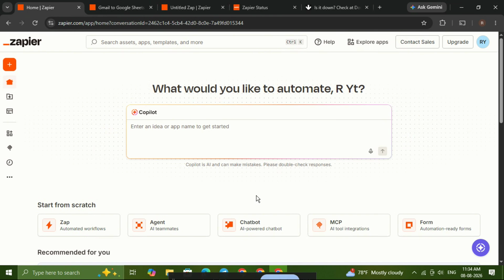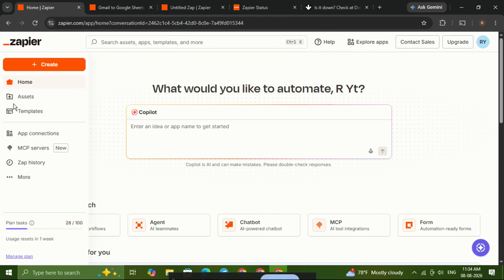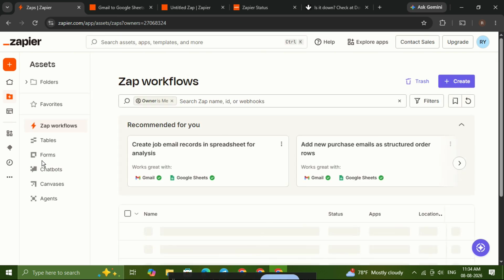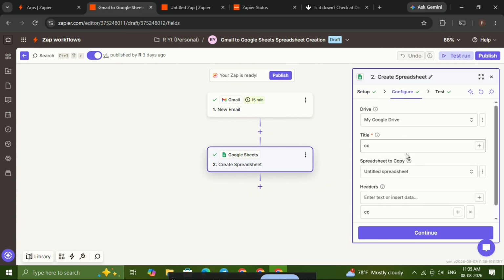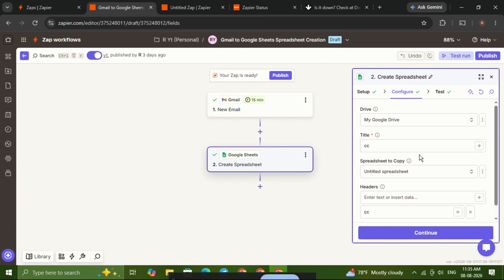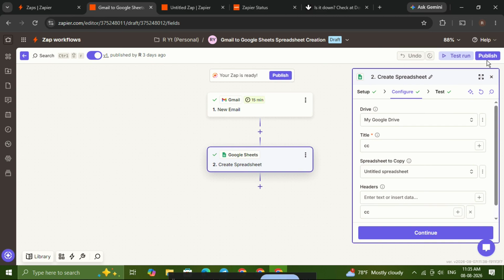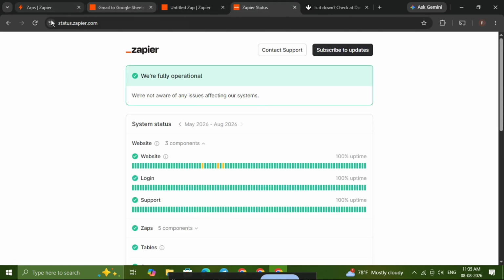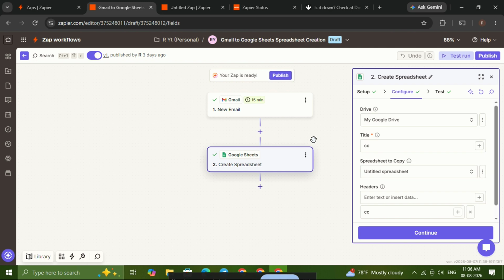Fix Zapier Error 422 (Easy Guide)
Learn how to fix Zapier Error 422 with a simple step-by-step troubleshooting process.
We’ll cover reconnecting your app account, checking permissions, filling in missing fields, publishing your Zap, and reviewing Zapier status for outages.

🕚Timestamps:
0:00 Intro
0:24 Open Zapier and go to Assets
0:44 Find the Zap Workflows
1:01 Open the Zap causing the error
1:17 Disconnect and reconnect your app account
1:41 Check admin or write access
2:00 Fill in any empty fields

✍️What you'll learn in this video:
• How To Fix Zapier Error 422
• How To Reconnect Your Zapier App Account
• How To Check Admin Or Write Access In Zapier
• How To Fill Missing Fields In Zapier Workflows
• How To Publish A Zap After Editing
• How To Check Zapier Status For Outages
• How To Troubleshoot Common Zapier API Errors
• How To Prevent Error 422 In Future Zaps

💡Pro Tips:
• Reconnect the target app account after making permission changes.
• Make sure every required field has a value before publishing.
• If the error appears suddenly, check the Zapier status page first.
• Test the Zap after every fix so you can isolate the issue faster.